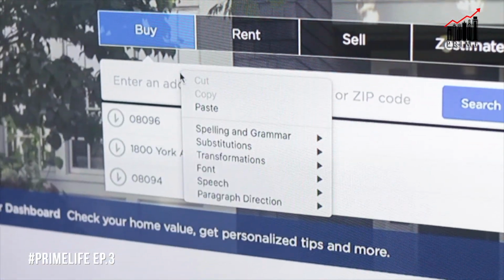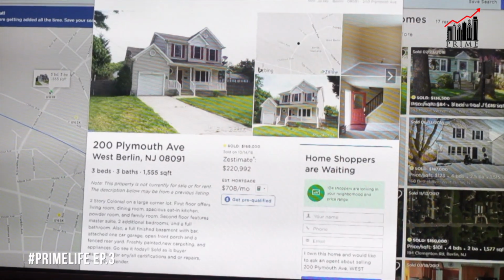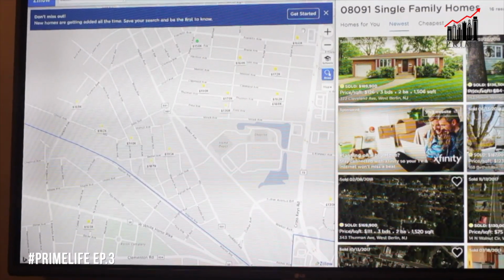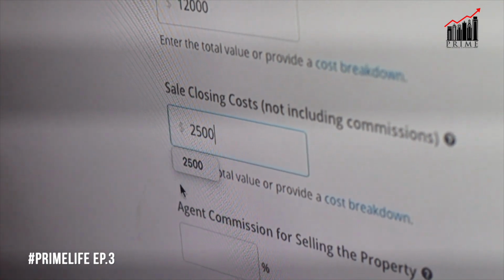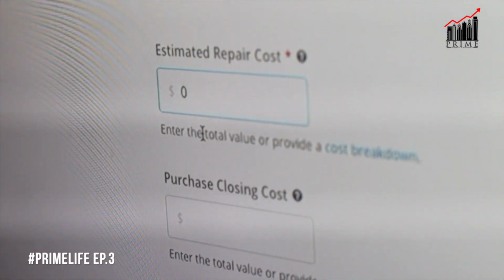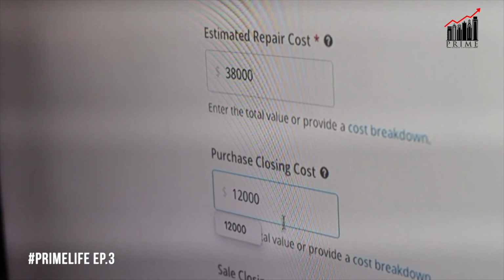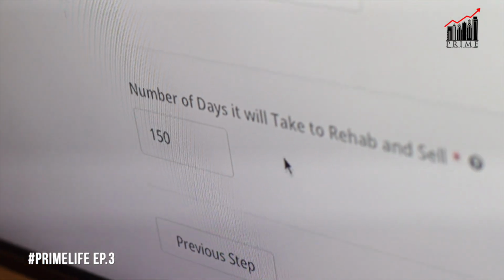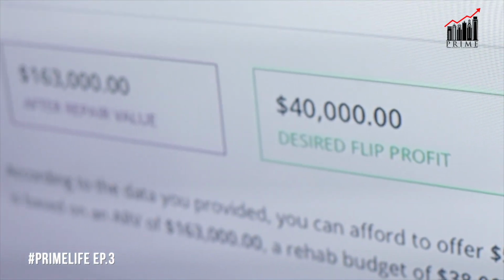PrimeLife Ep 3: The Process (Real Estate Vlog)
Many people want to invest in Real Estate, but the question is always “How?”. With some property management experience under their belt, co-founders George Waters(@primelifeg) and Mikal Demby(@_primelifemikal) look to take the next step and make their first purchase. In this episode, we take a dive into the step-by-step process of finding their first investment property.

Produced By: Brandon Cornelius(@itsjustbc) 📺 BCTV